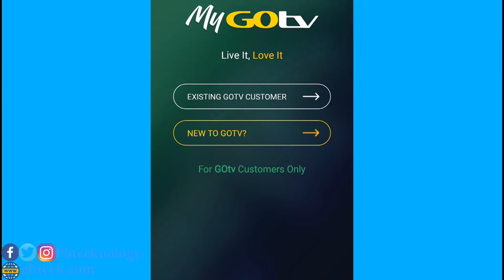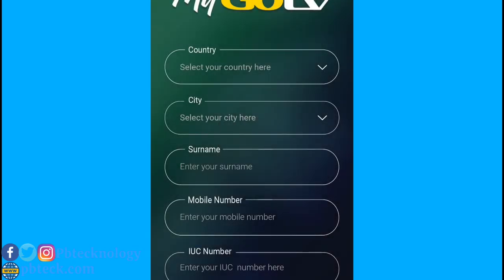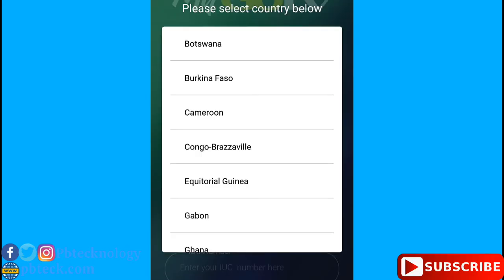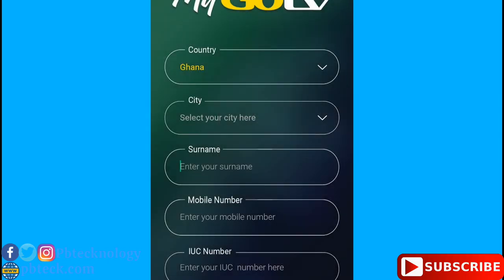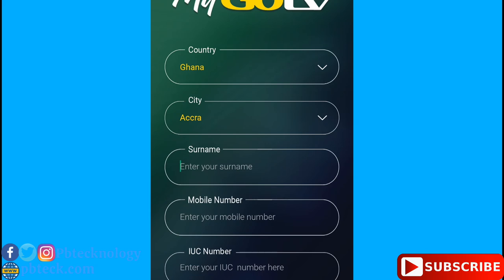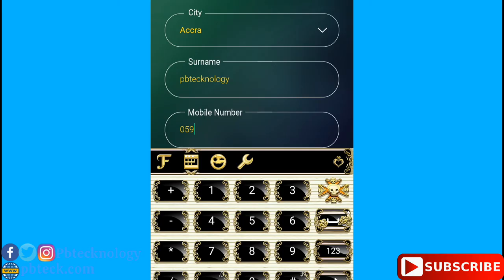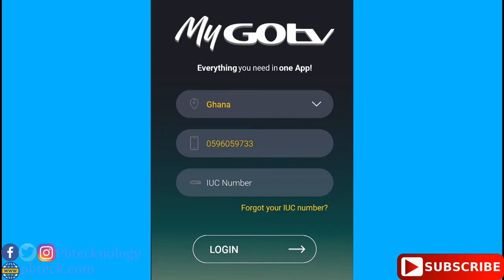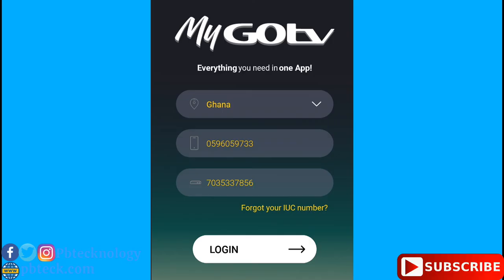How To Create My Gotv Account On Any Device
LINKS